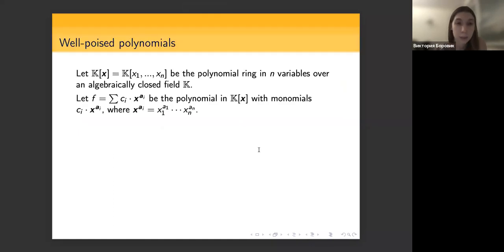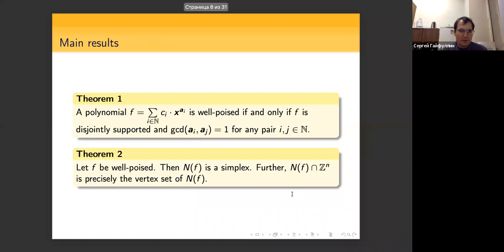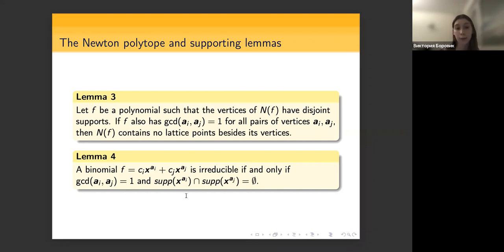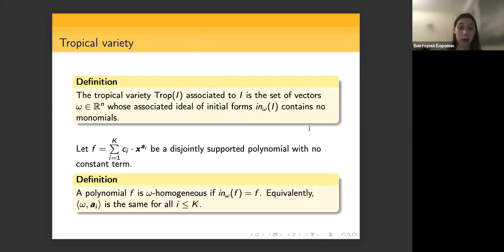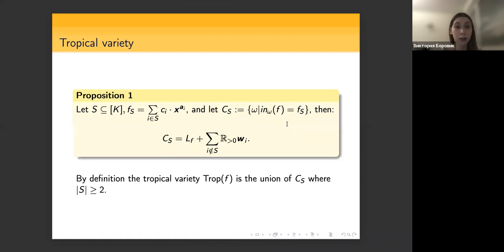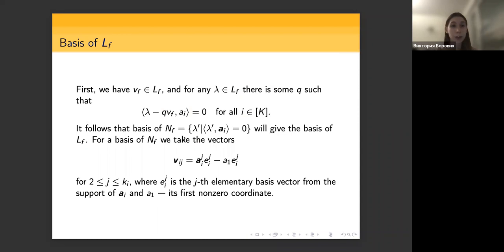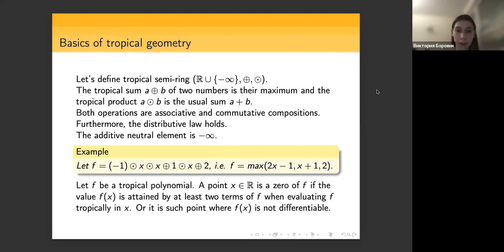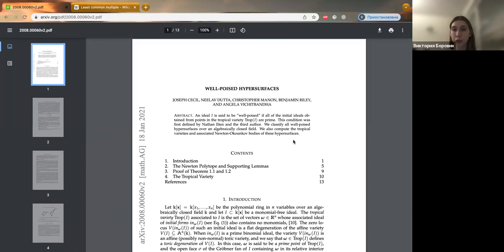Viktoria Borovik. Well-poised hypersurfaces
Seminar on Algebraic Transformation Groups

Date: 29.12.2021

Speaker: Viktoria Borovik

Title: Well-poised hypersurfaces

Abstract: Consider a monomial-free ideal I in the polynomial ring in n variables over an algebraically closed field. Following the paper [1] for every point from R^n I will define the initial form of ideal I. The zero locus of the initial ideal is a flat degeneration of affine variety V(I). The tropical variety Trop(I) ⊆ R^n is defined to be the set of those points for which associated initial ideals also contains no monomials. An ideal I is said to be well-poised if all of the initial ideals obtained from points in the tropical variety Trop(I) are prime. It is of interest to know when the ideal is a well-poised ideal. In paper [1] all well-poised principal ideals over an algebraically closed field are classified.

References:
[1] Well-poised hypersurfaces, J. Cecil, N. Dutta, C. Manon, B. Riley, A. Vichitbandha. [arXiv: 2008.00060]